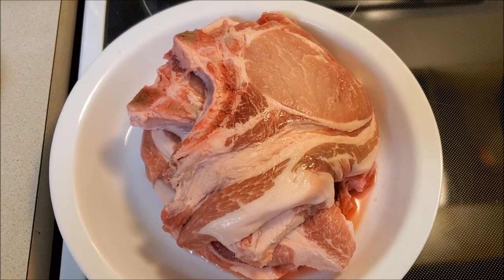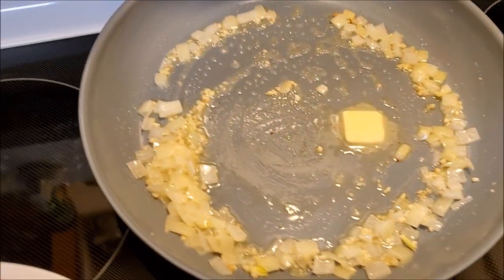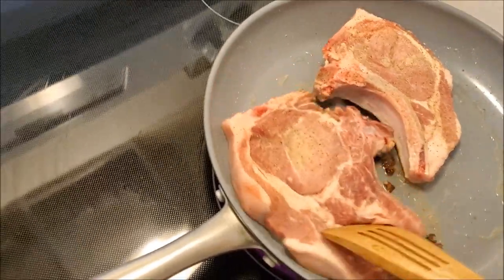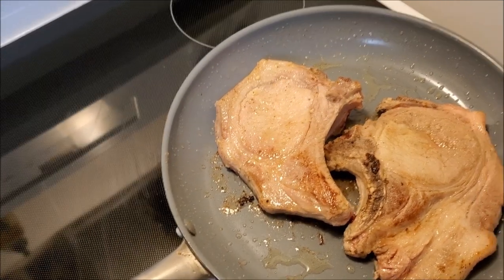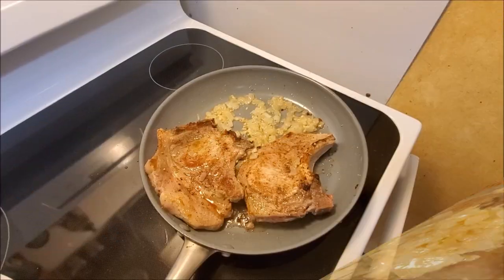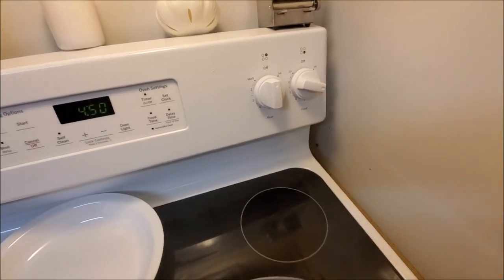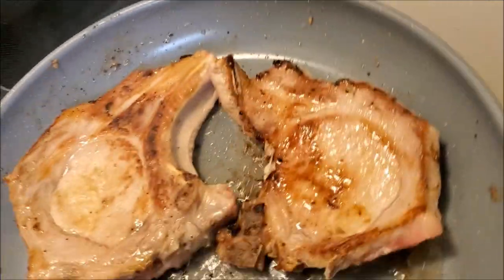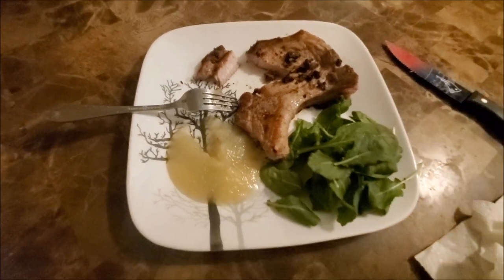Charlie Cooking - Garlic & Onion Fried Pork Chop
Step by Step instructions for Pan Fried Garlic and Onion Pork Chops